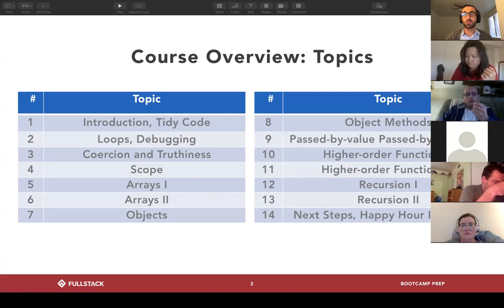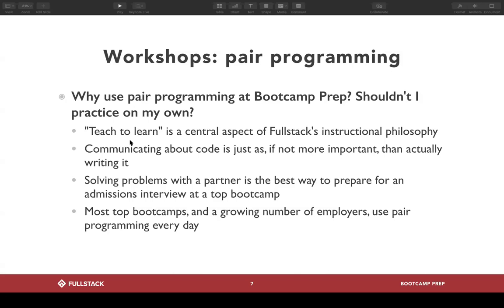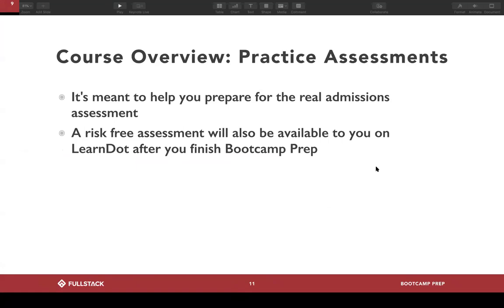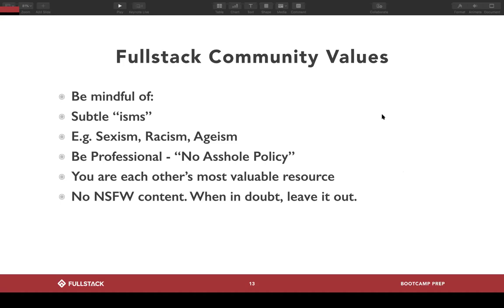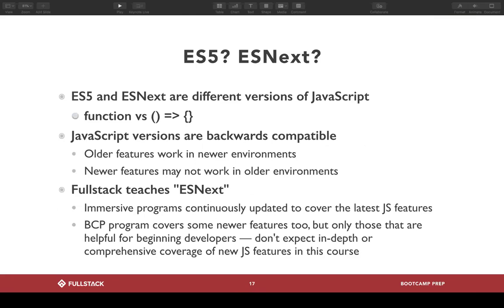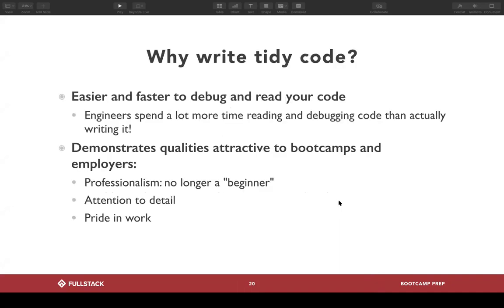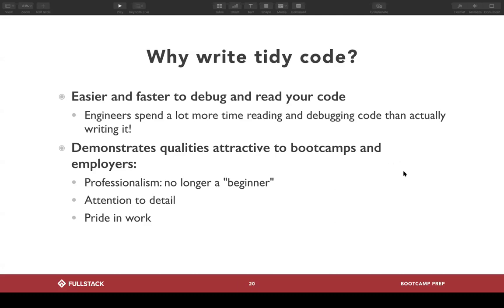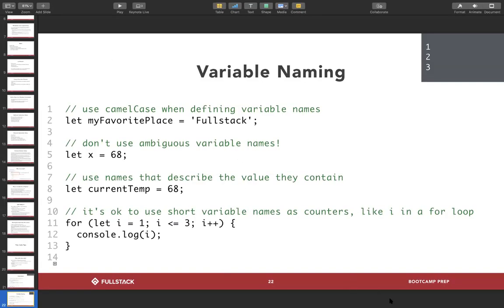BCP 1905 RM Lecture 01